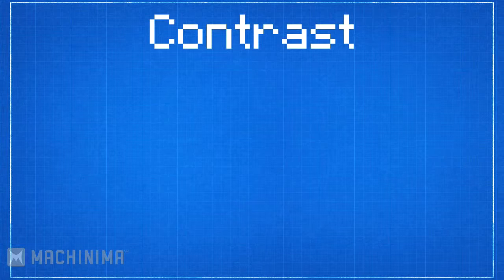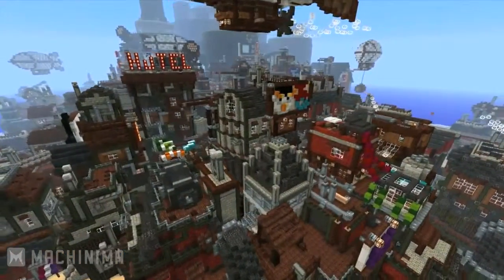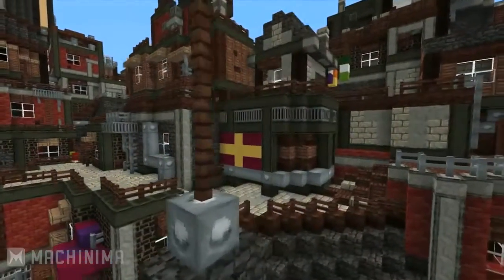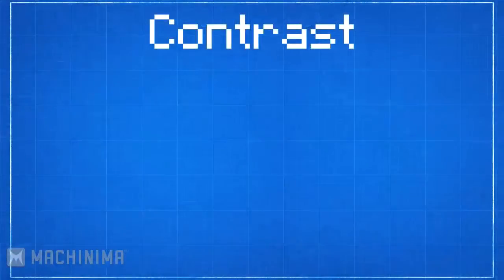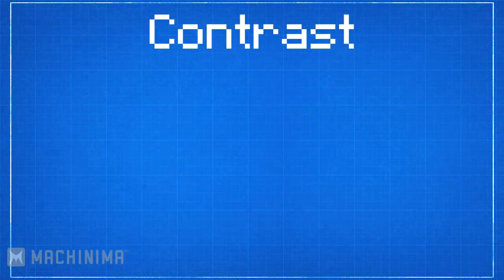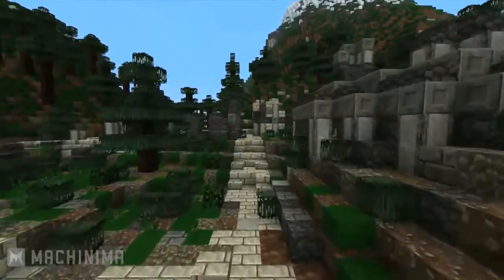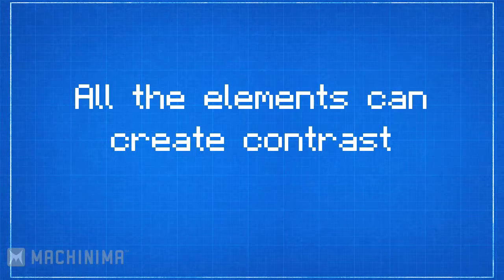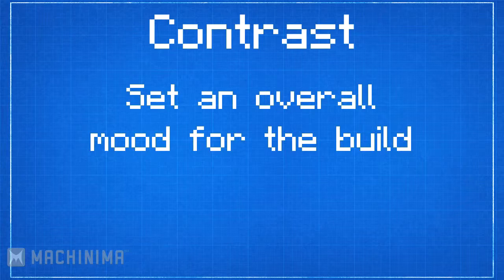Minecraft Creative Mode Contrast Episode 7